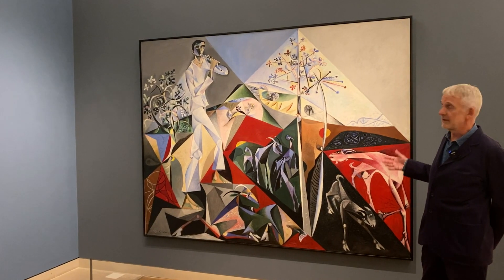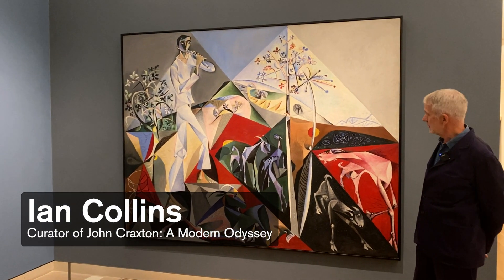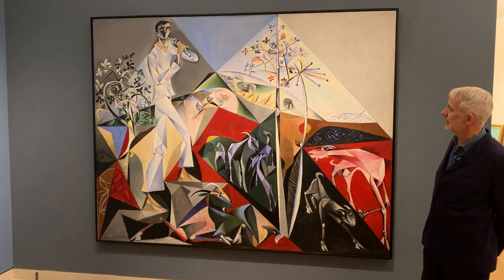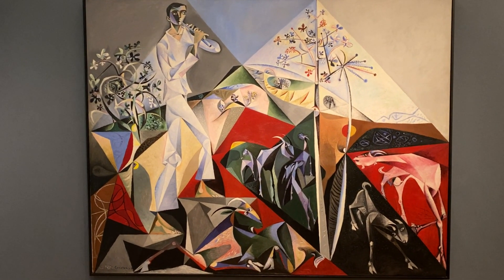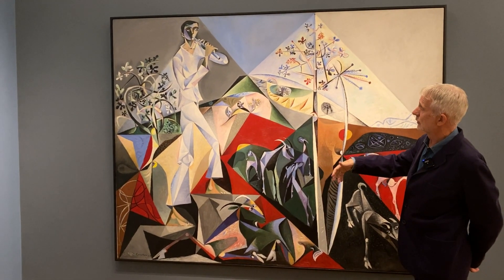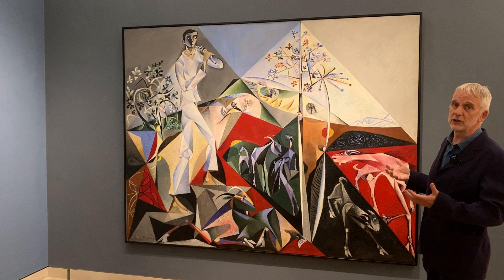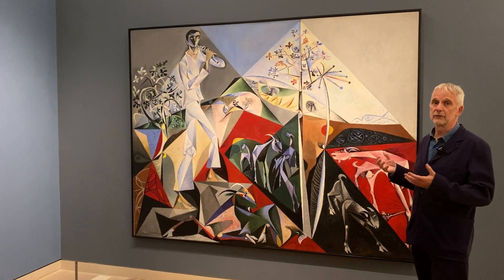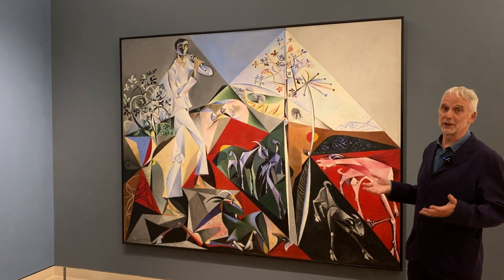John Craxton's Pastoral for P.W.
Before ever setting foot there, John Craxton longed for Greece. The moment he arrived you can see a change in his work, leaving behind the brooding shadows of his wartime works, painted in England.

Pastoral for P.W. greets visitors as they arrive in the first section of our exhibition John Craxton: A Modern Odyssey. We joined exhibition curator Ian Collins to explore this triumphant work.

John Craxton: A Modern Odyssey is on display until April 21 2024

🖼️: John Craxton [1922–2009), Pastoral for P.W.,1948, Oil on canvas, Tate: Purchased 1984